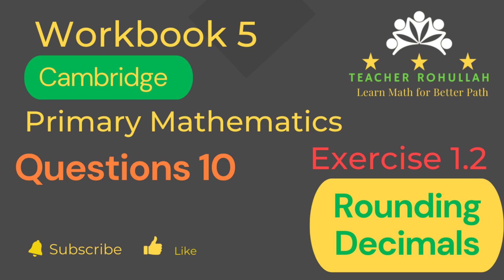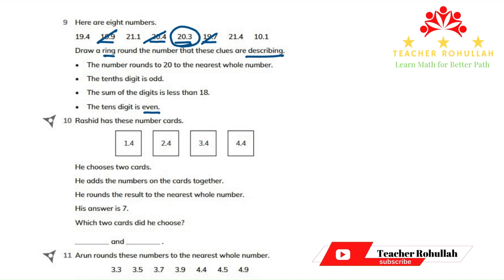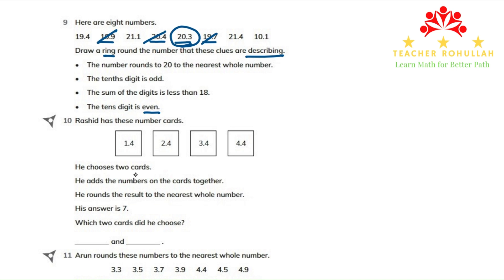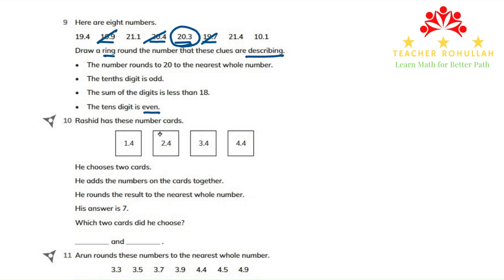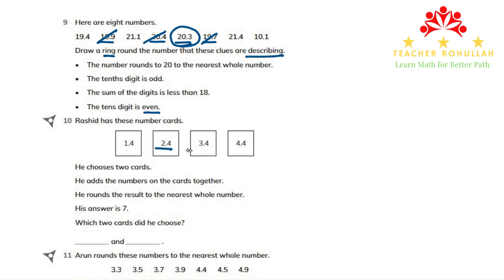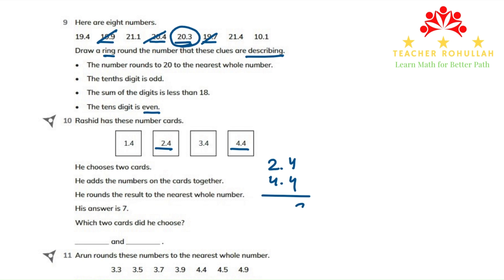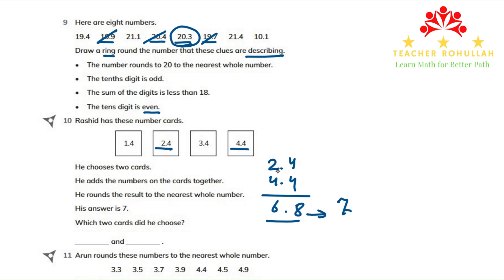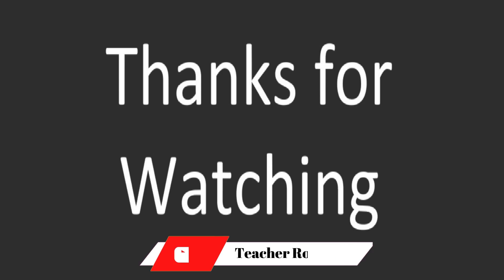𝐂𝐚𝐦𝐛𝐫𝐢𝐝𝐠𝐞 𝐏𝐫𝐢𝐦𝐚𝐫𝐲 𝐌𝐚𝐭𝐡𝐞𝐦𝐚𝐭𝐢𝐜𝐬 | 𝐖𝐨𝐫𝐤𝐛𝐨𝐨𝐤 𝟓 | 𝐄𝐱𝐞𝐫𝐜𝐢𝐬𝐞 𝟏.𝟐 | 𝐐𝐮𝐞𝐬𝐭𝐢𝐨𝐧 𝟏𝟎